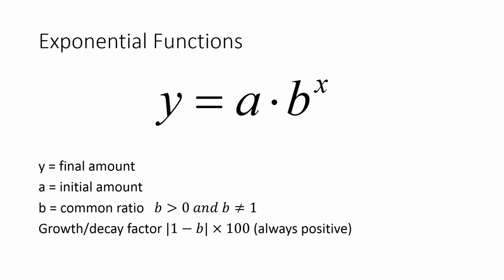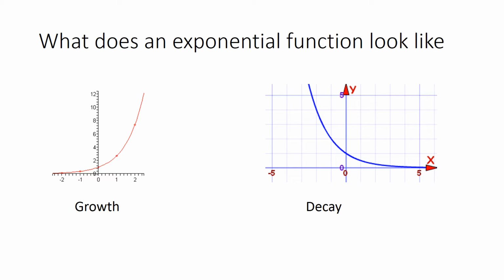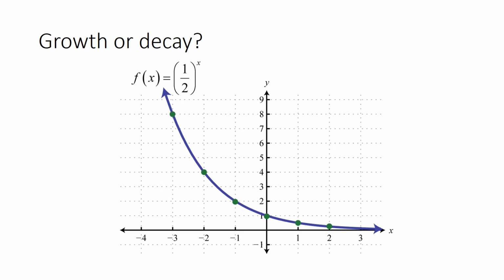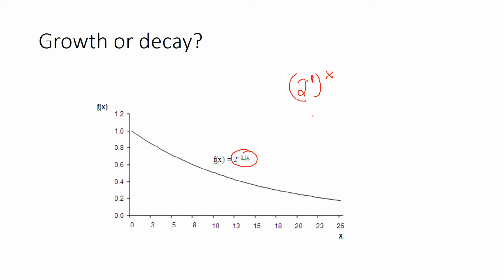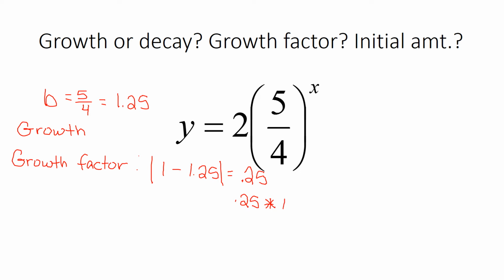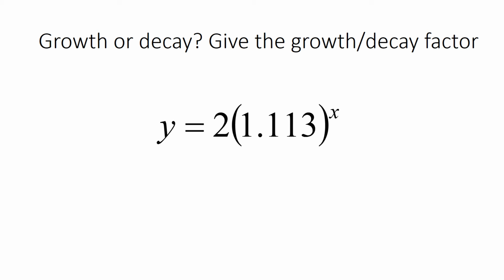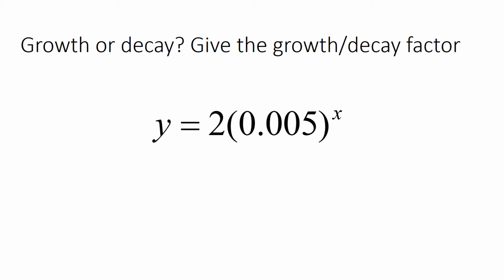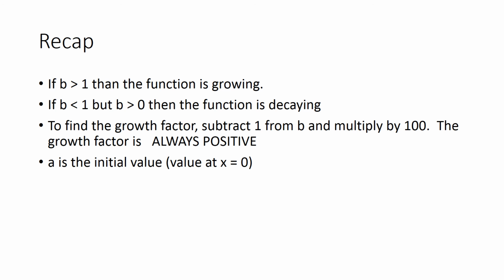Introduction to Growth and Decay